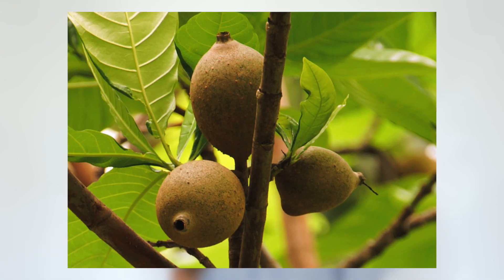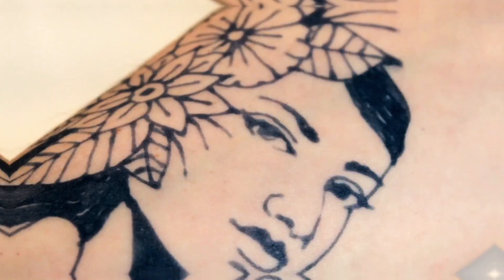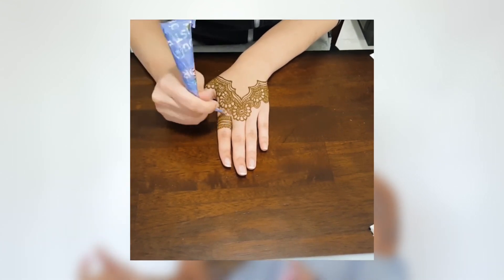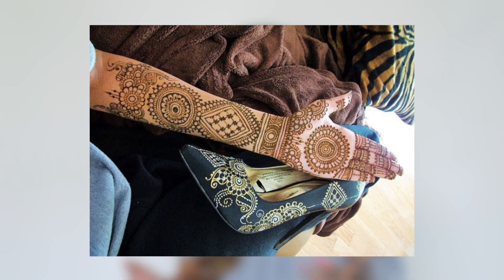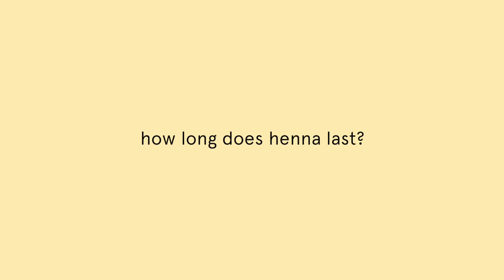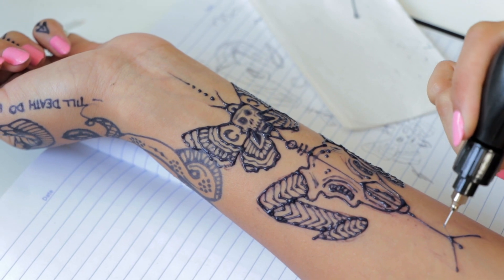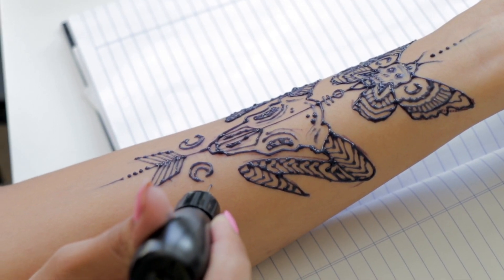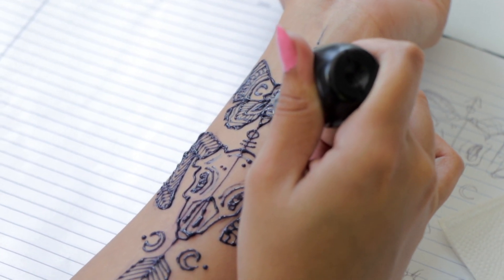inkbox vs. Henna - What's the Difference?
Over the years, we've seen hundreds of "isn't inkbox just henna" comments, so we brought in a professional henna artist to set the record straight.

learn about the differences between Jasmin Pannu, a Toronto-based henna and inkbox artist.